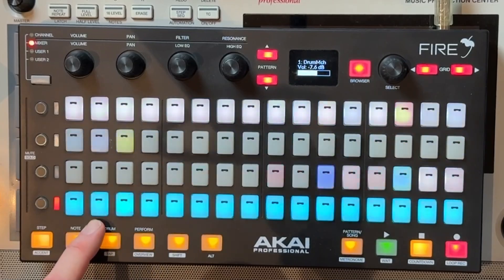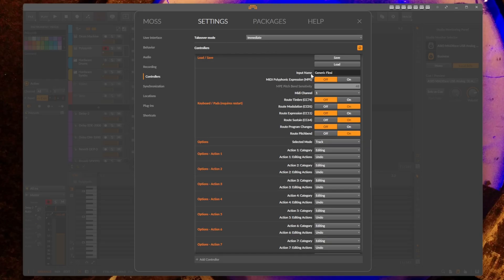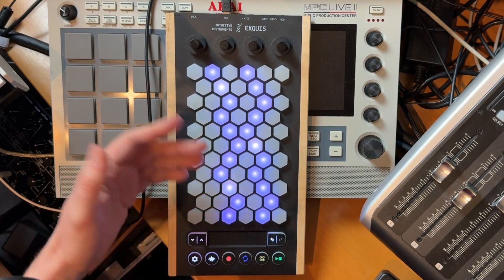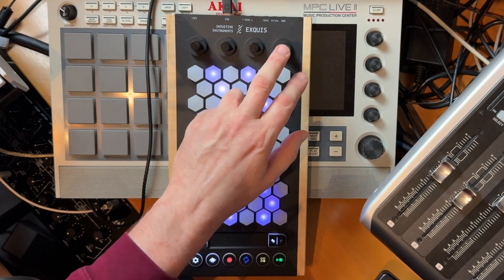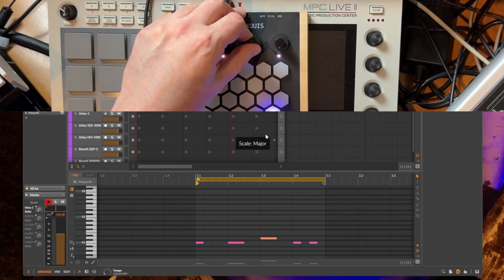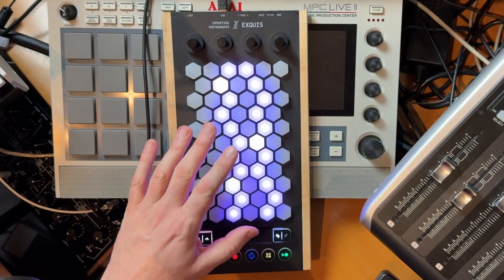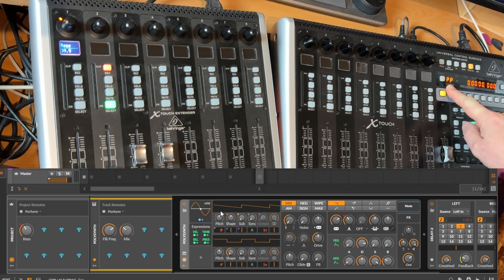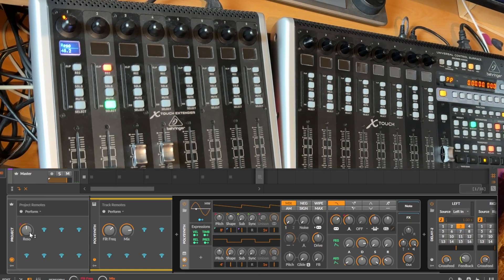Free Holiday presents DrivenByMoss 26.5: Akai Fire, Generic Flexi, Exquis, Novation Launchpad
DrivenByMoss is the free extension for Bitwig Studio and Cockos Reaper.
I implemented several of your wishes in this new version 26.5!

0:00 Akai Fire - New Features
1:36 Generic Flexi - New Features
2:28 Intuitive Instruments Exquis - New Features
8:20 Mackie MCU - New Features